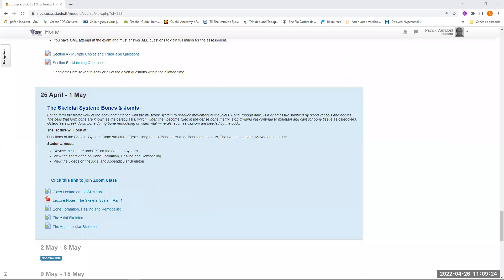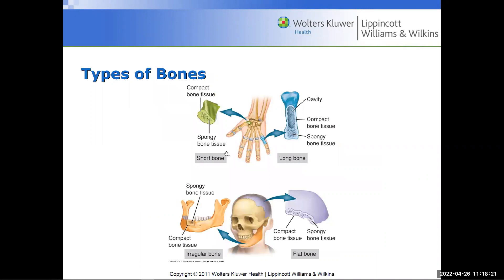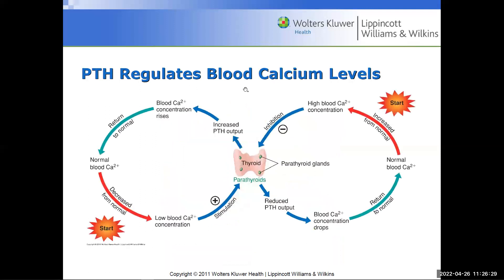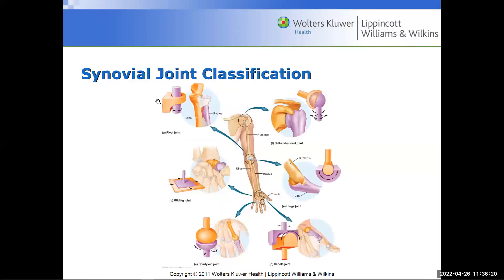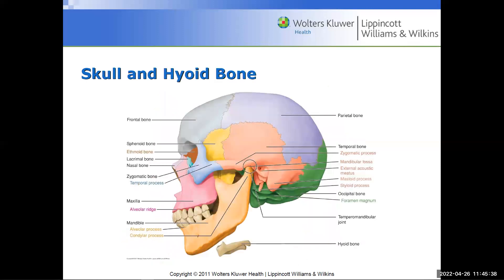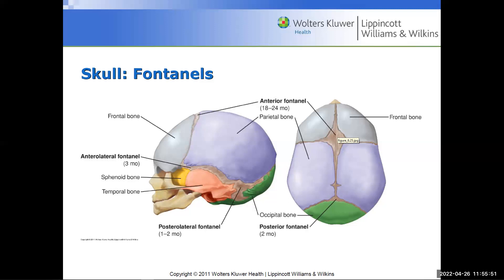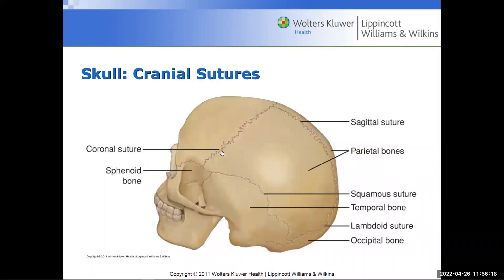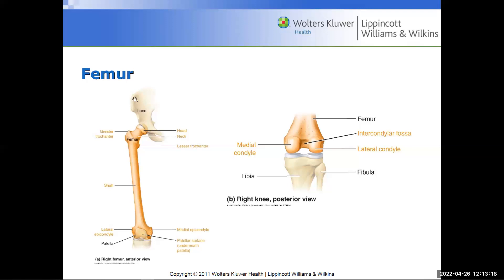The Skeletal System - Part I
In this video, the functions of the skeleton are examined, together with bone identification and analysis of the axial skeletal components.